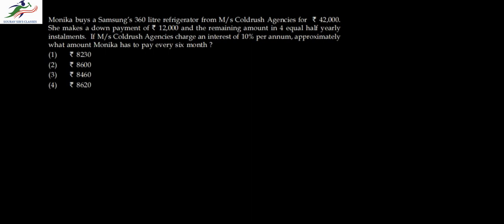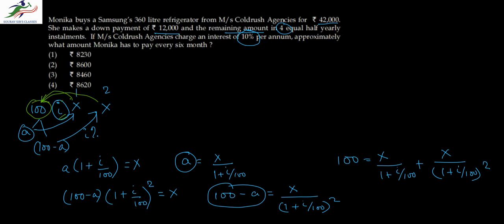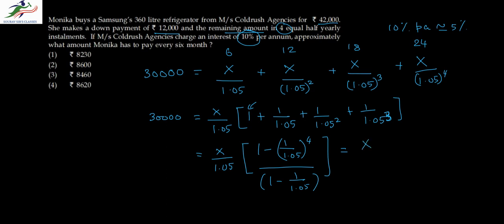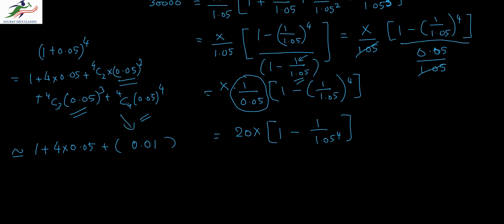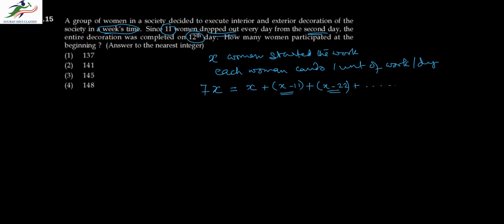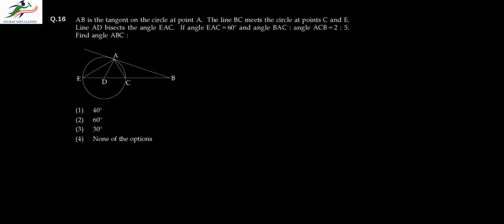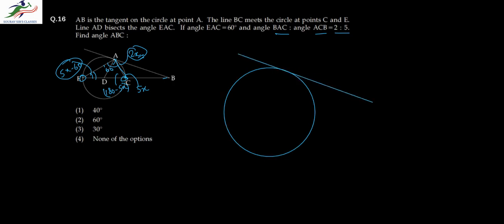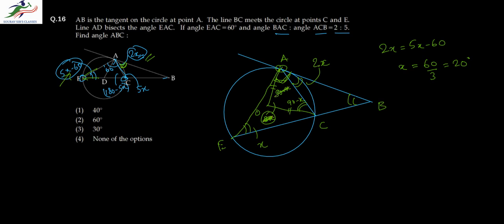IIFT 2019 QUANTITATIVE APTITUDE QUESTIONS WITH DETAILED ANSWERS EXPLANATION IN ENGLISH WITH TIPS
# IIFT 2019 # Quants # Solved Question Papers # Past Year Question Papers # Numericals # MCQ # Analysis # Answer Key # Business Management # MBA # Mathematics.

The Indian Institute of Foreign Trade (IIFT) is an autonomous public business school established in 1963 by the Government of India (Ministry of Commerce and Industry) to help professionalize the country's foreign trade management and increase exports by developing human resources; generating, analysing and disseminating data; and conducting research. Its flagship program is the Master of Business Administration in International Business (MBA-IB).

IIFT was conferred the status of Deemed University in 2002. It conducts an autonomous entrance examination across various centers in India.

According to Gladwell (2008) and Colvin (2008), often it is difficult to set apart an outstanding performance due merely to talent or stemming from hard training. Talented people as a rule show high results immediately in few kinds of activity, but often only in a single direction or genre.

Quantitative may refer to:

Quantification (science)